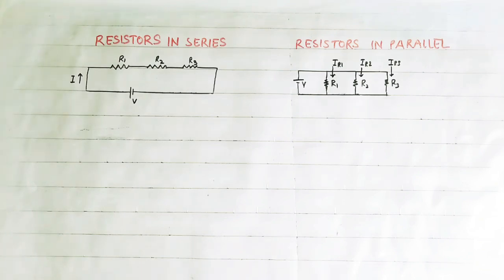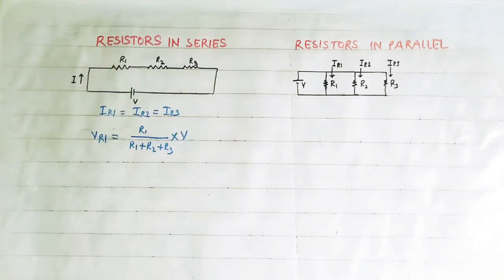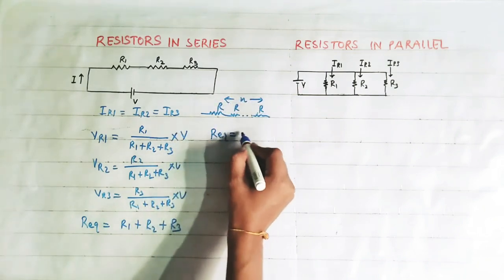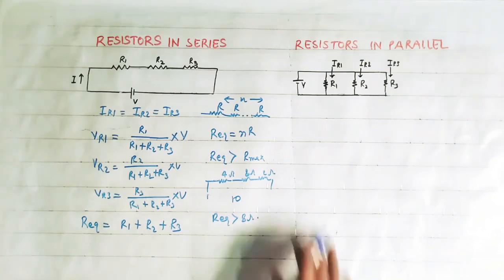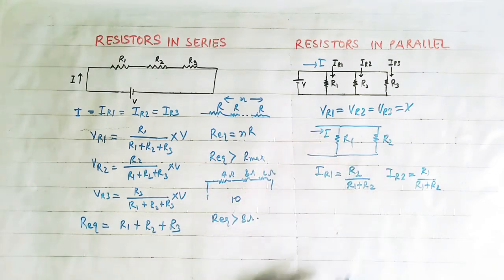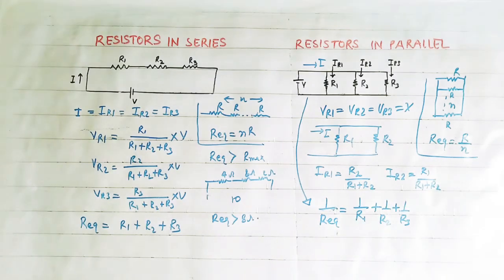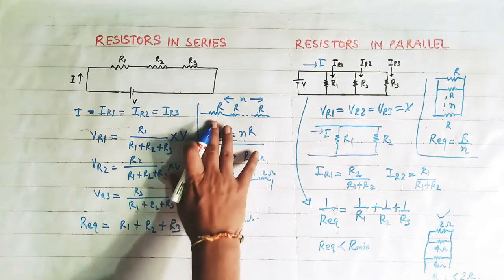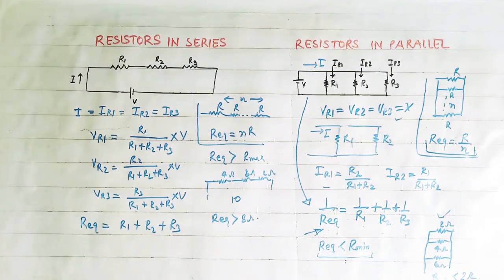Network Theory 12| Series and parallel combination of resistors | equivalent resistance | GATE/IES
this video contains the method to find equivalent resistance in series and parallel combination of resistors. this video covers,
1. series and parallel concept,
2. series and parallel combination of resistance,
3. combination of resistors
This video in HINDI derives the equivalent resistance of resistors in series and parallel combinations.
Two or more resistors are said to be in connected in series combination, if same current passes through each of them, when some potential difference is applied across the combination. The equivalent resistance of the combination is the algebraic sum of all the resistances in that series combination.
Two or more resistors are said to be in connected in parallel combination, if same potential difference is applied across each of them.

If R_s is the resistance equivalent to the series combination,
R_s = R_1+ R_2 + R_3 + .

If R_p is the resistance equivalent to the parallel combination,
 1/R_p    =    1/R_1   +   1/R_2    +   1/R_3
gate 2022,ies 2022,ssc je 2022,uppcl 2022, gate electrical 2022,ies electrical 2022,